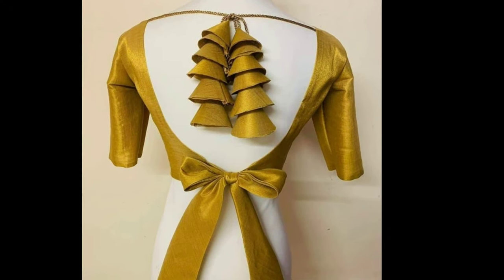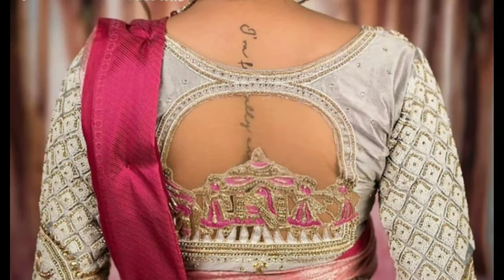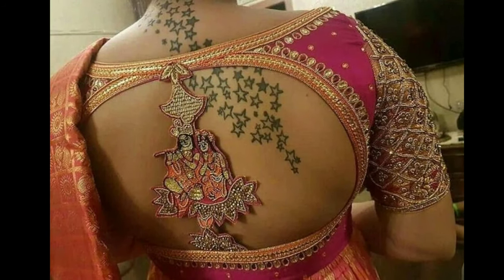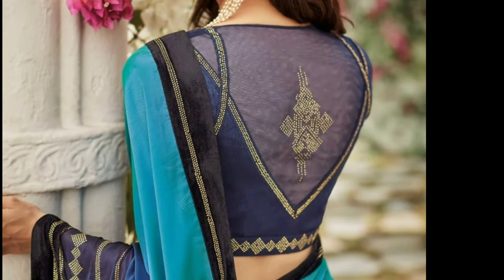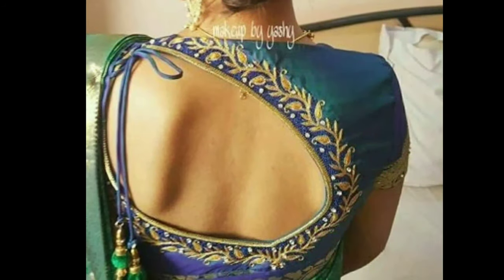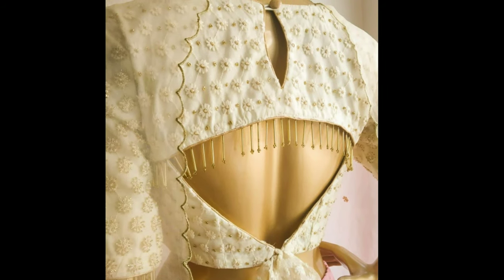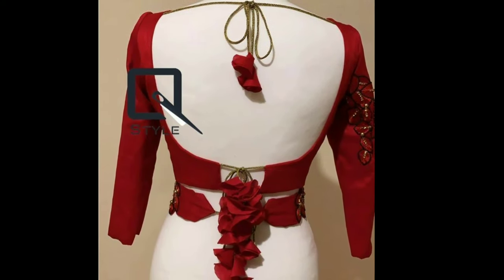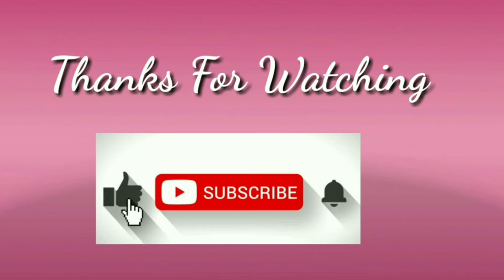Latest New Model Blouse Back Neck Designs l Blouse Models lBlouse Neck Designs l Latest Designs